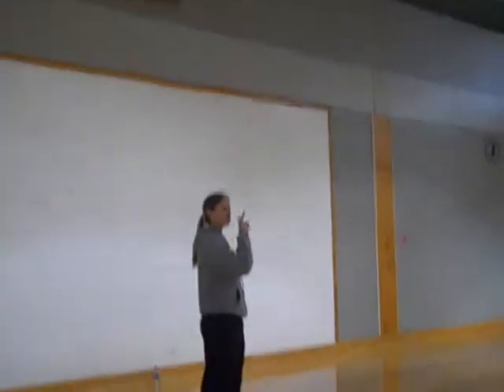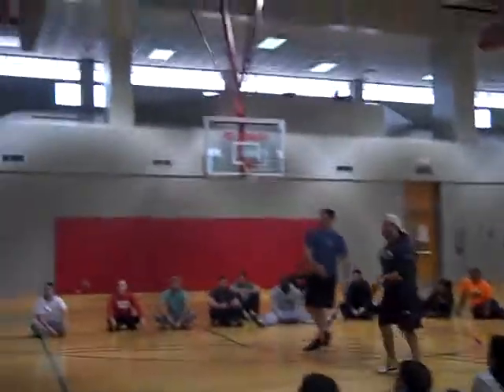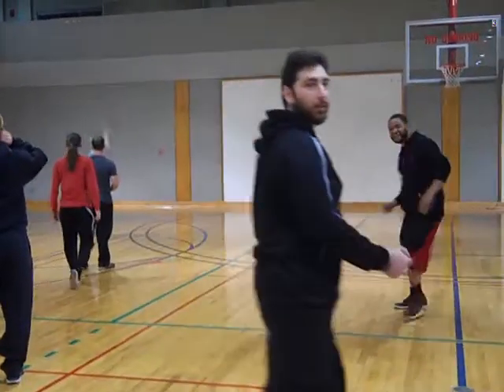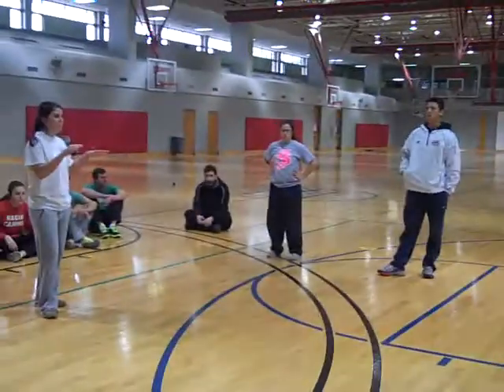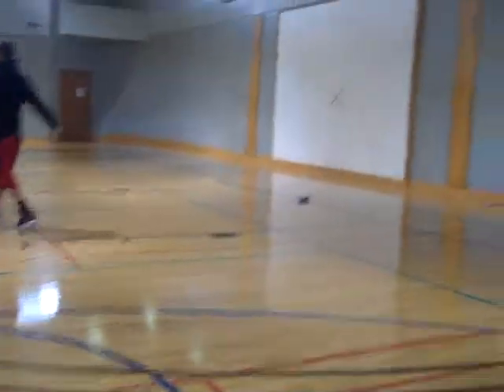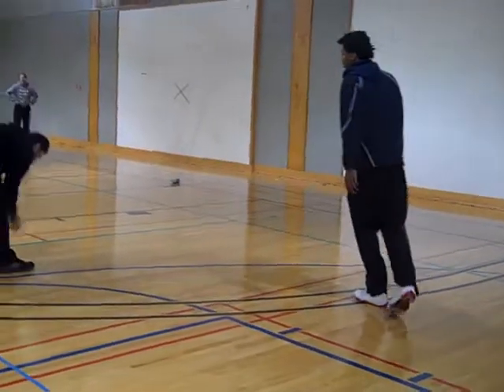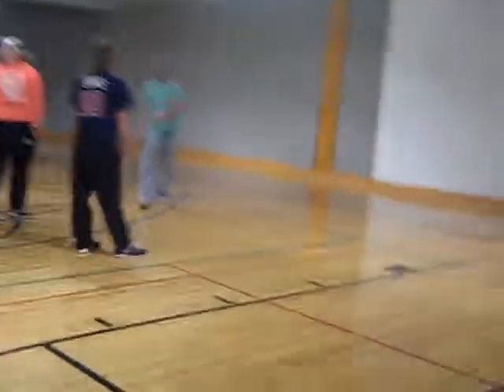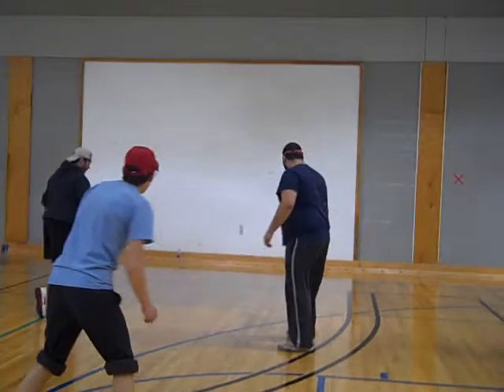Teaching Physical Education: One Wall Handball Day 3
Wheel, Rotation, Cut Throat and Doubles
One Wall Handball Day 3